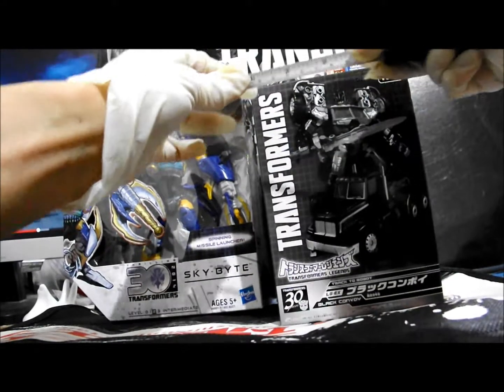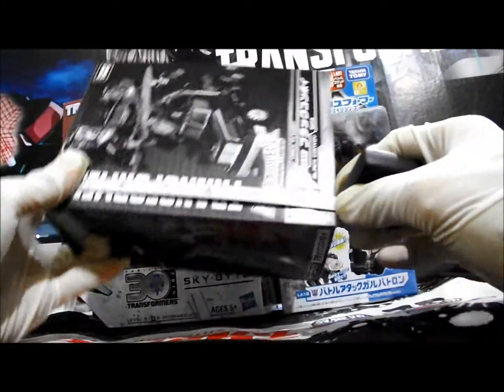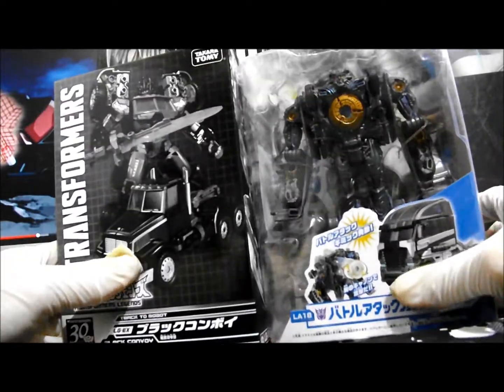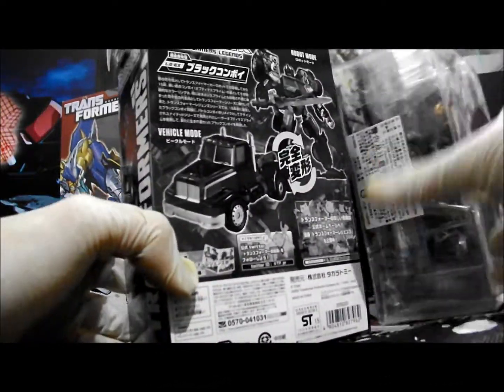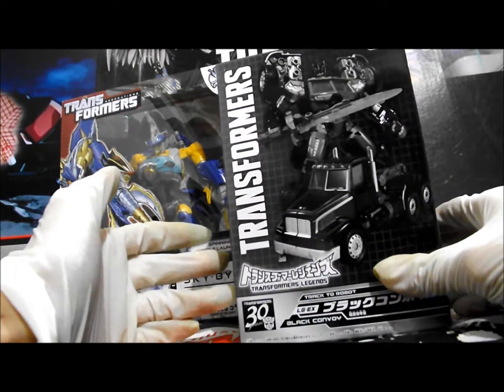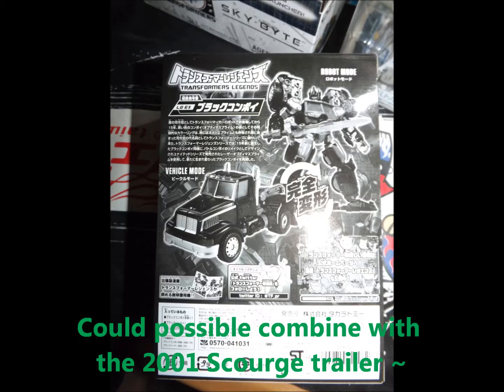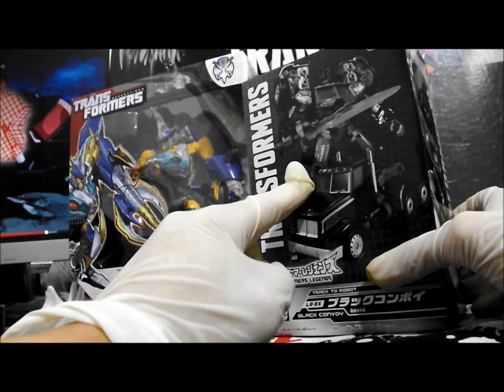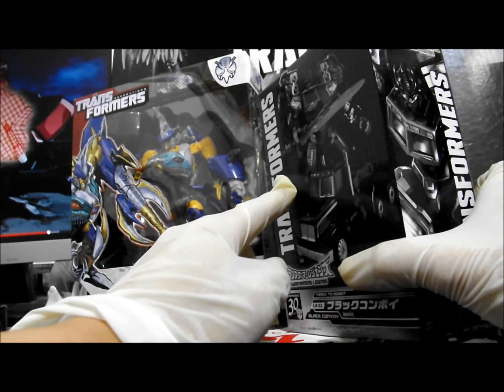Tokyo Toy Show 2015 Black Convoy aka Scourge in English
This is so R.I.D. Scourge rather than the Nemesis Prime in Armada.